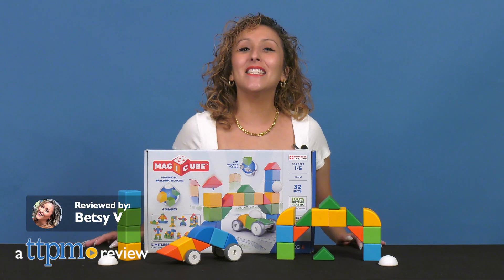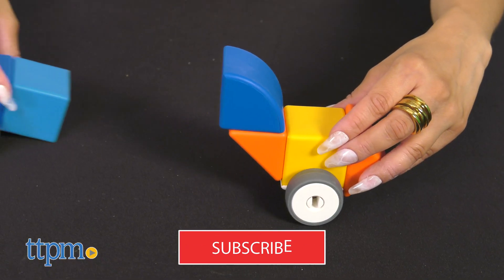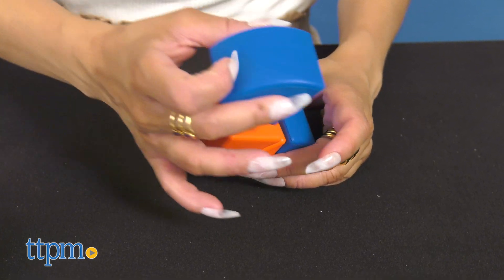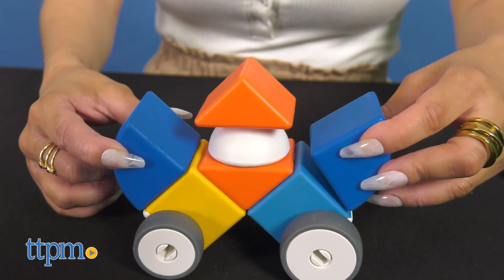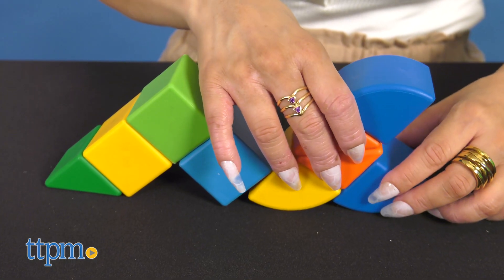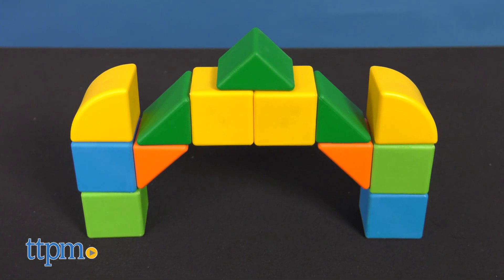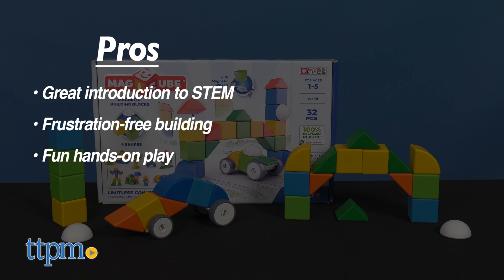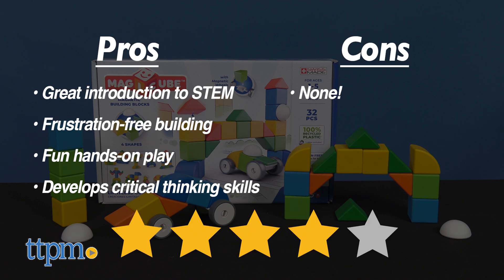Magicube Magnetic Building Blocks 32 Piece Bundle Set from Geomag Review 2021 | STEM Toys | TTPM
It's never a bore when building is involved and that's the case with the Magicube Magnetic Building Blocks 32 Piece Set. For full review and shopping info

Product Info: Mix, match, and build endless fun objects with the Magicube Limitless Construction set.